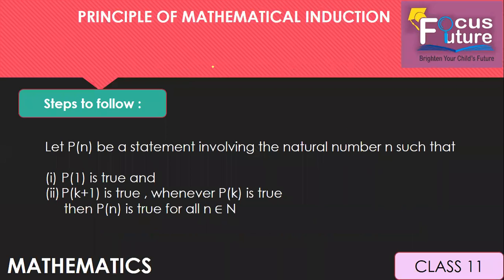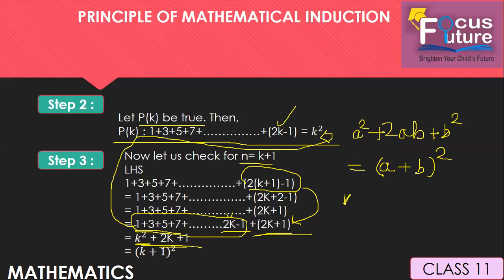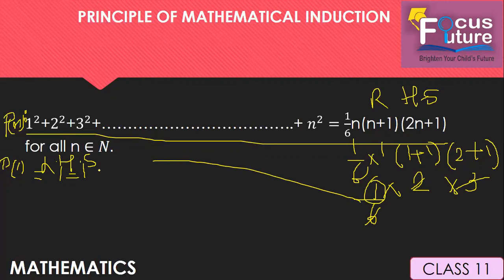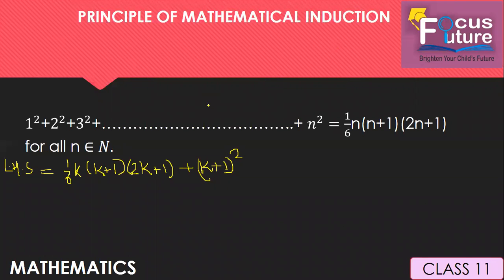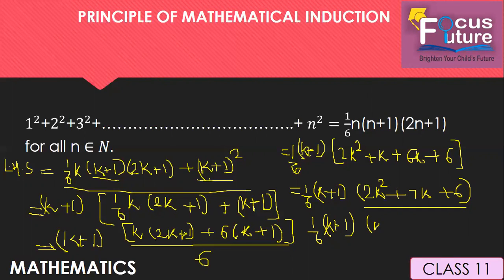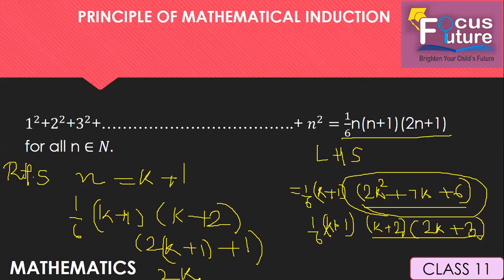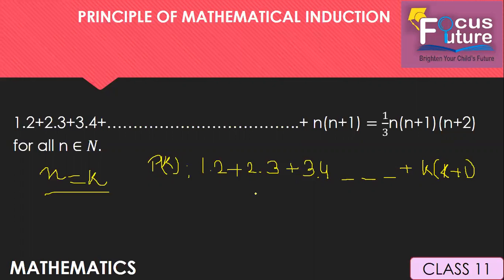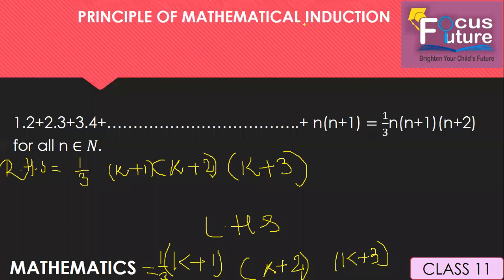Class 11 Maths Principle of Mathematical Induction (part-1)